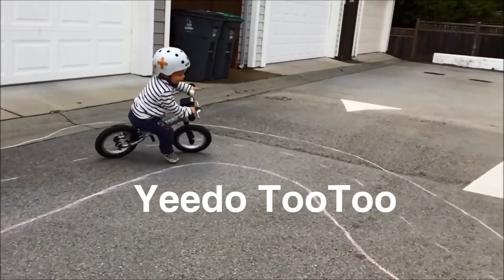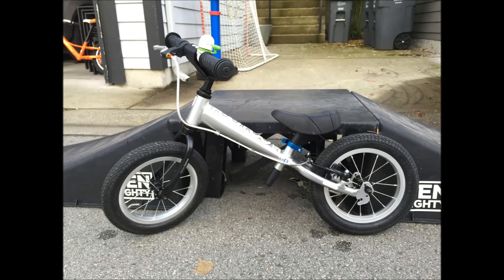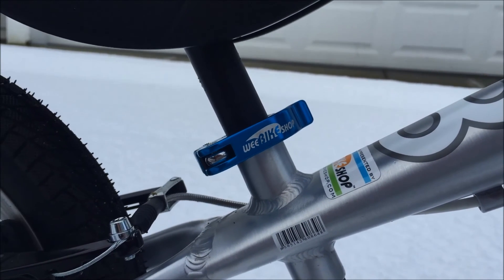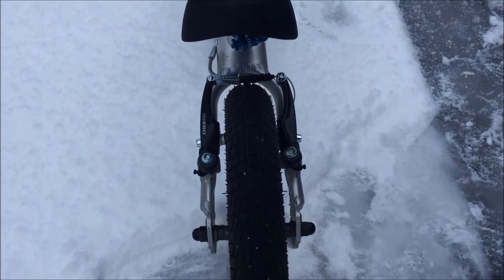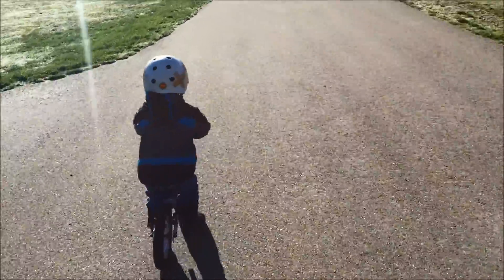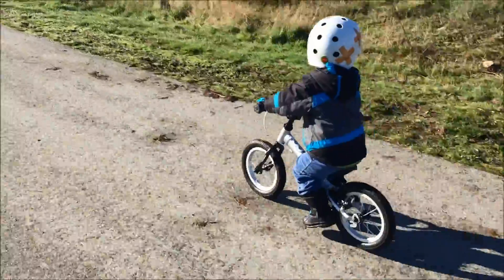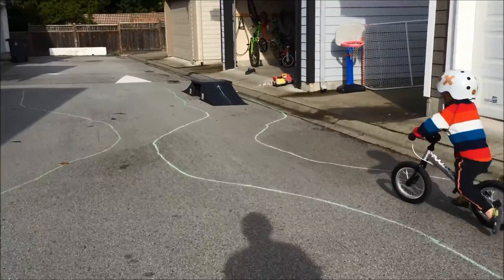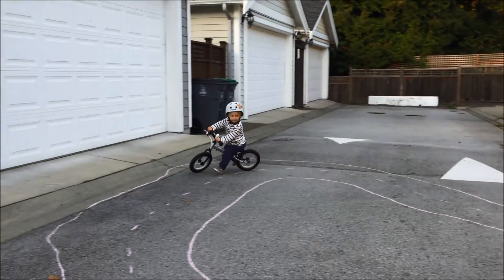Yedoo TooToo Aluminium Balance Bike Review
Purchase the Yedoo TooToo for as low as$169:
A quick and nimble 12 inch balance bike, the TooToo alloy is very light, well built and can accommodate a large fit range.  As young as Two to and old as Five don't look out of place on this bike